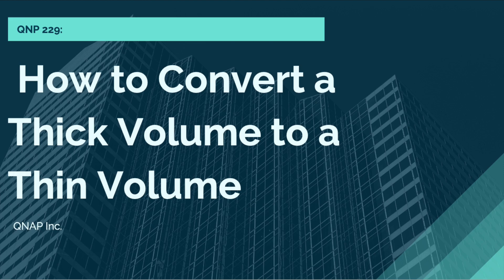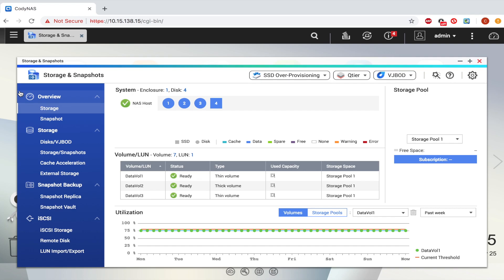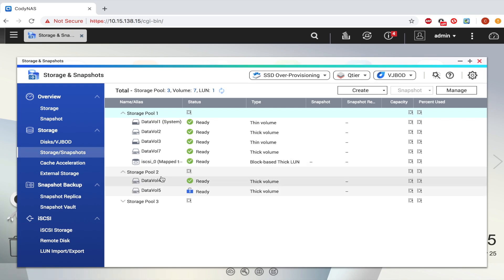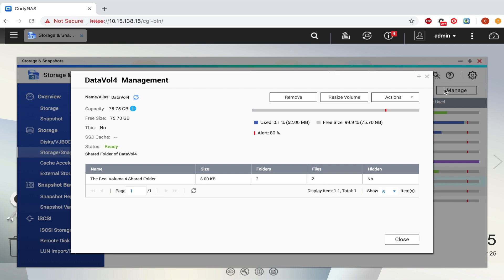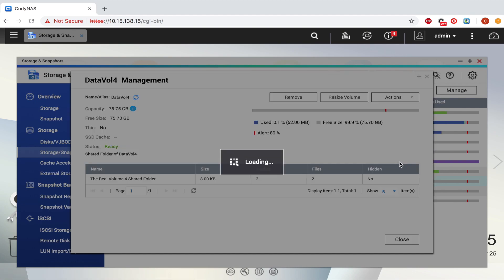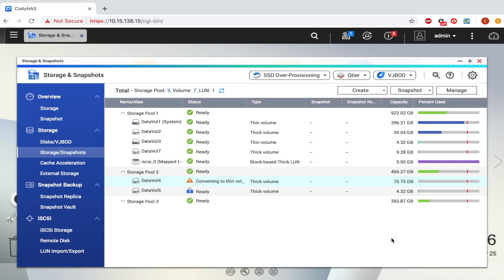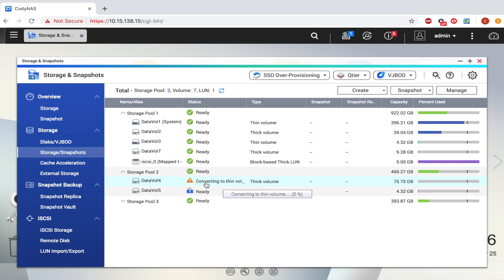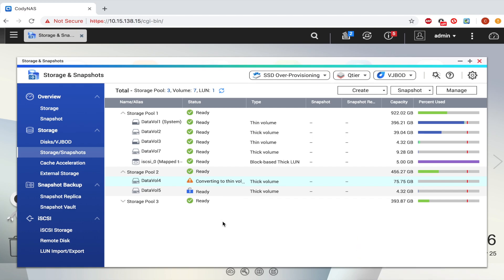How to Convert a Thick Volume to a Thin Volume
This tutorial will describe the difference between a thick volume and a thin volume and will show you how to convert a thick volume to a thin volume.